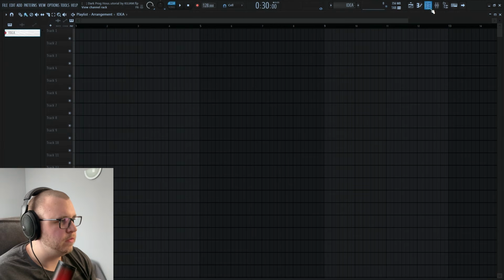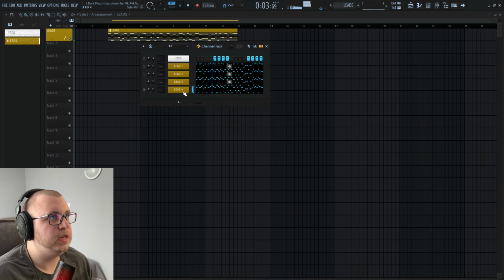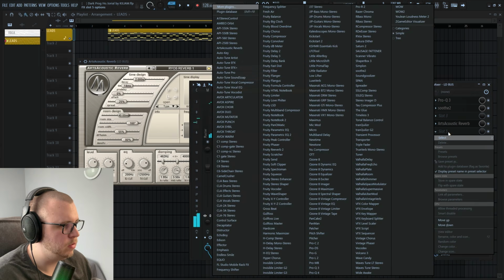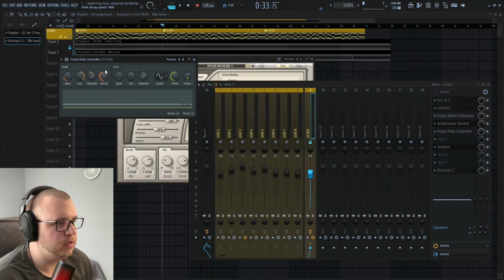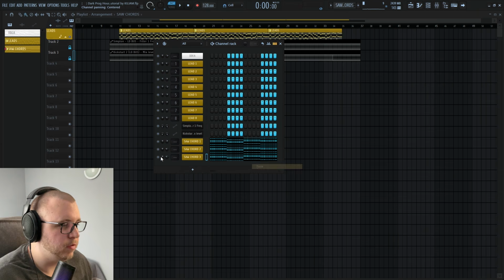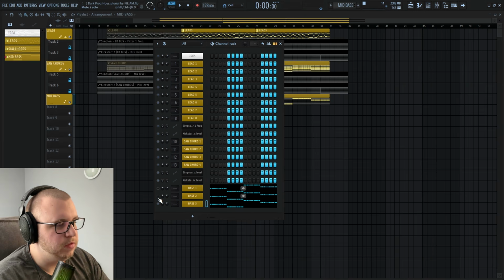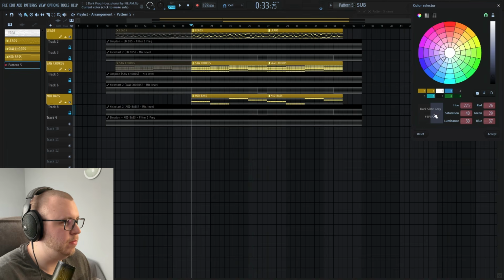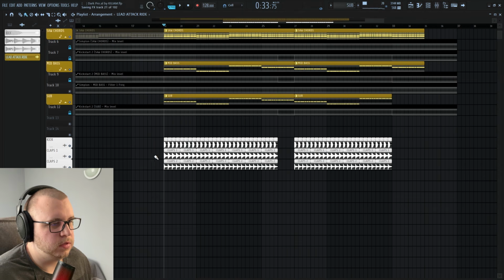How To Make Dark Progressive House - PART 1 [DROP]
This is Episode 1 of my "How To Make Dark Progressive House" series, where I break down real production techniques used in modern progressive house music.

In this video, I show you how to create an aggressive and powerful progressive house drop, focusing on darker sound design, energy, and impact. Perfect for beginners & intermediate producers who want a harder, more intense sound.

What you'll learn:

– How to structure a dark progressive house drop
– Sound selection for aggressive leads, chords & bass
– Layering techniques for powerful energy
– Mixing & processing tips for a darker, punchier sound
– Workflow used by professional producers

🎵 Genre: Progressive House / Dark Progressive House